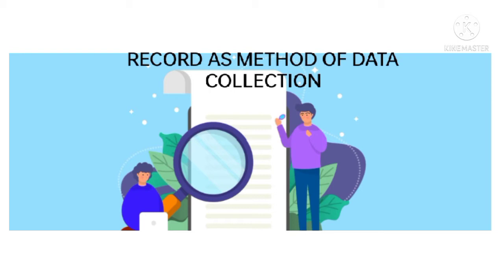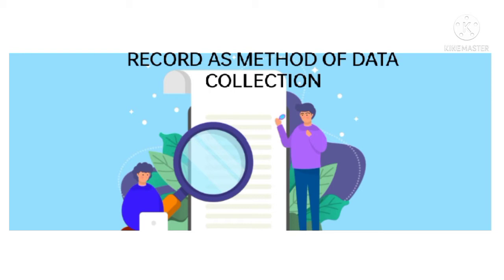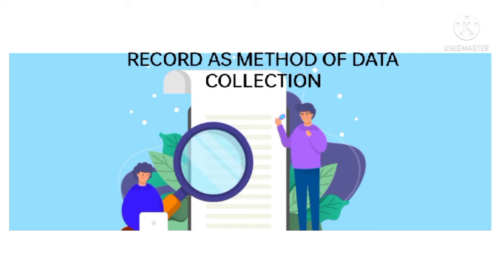Record as method of data collection